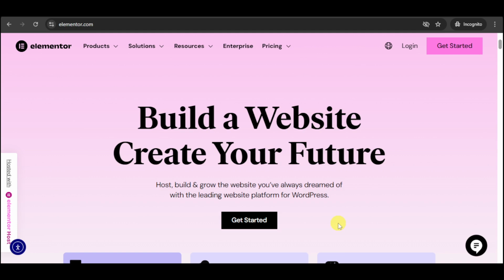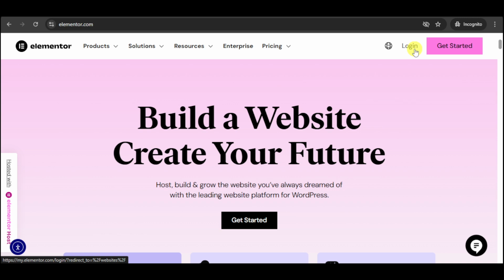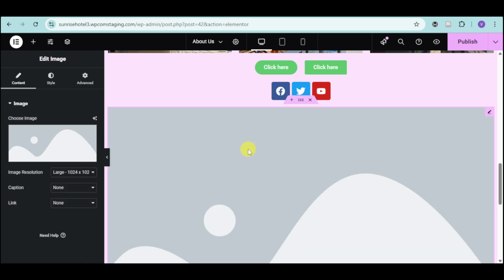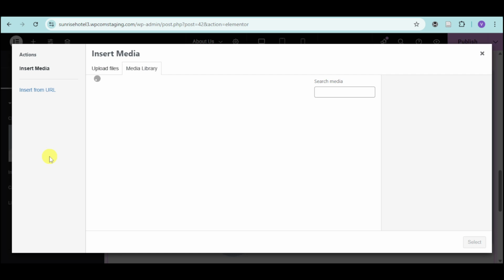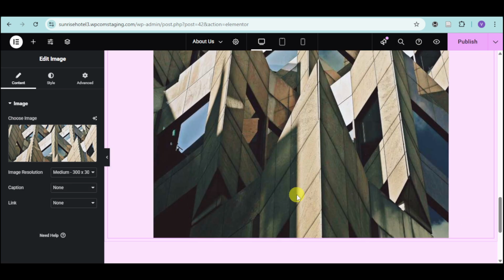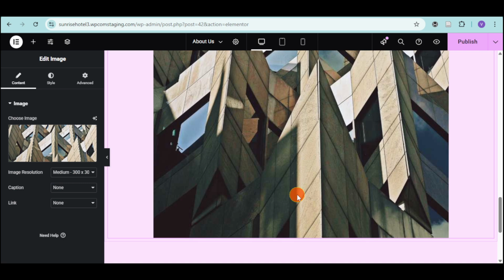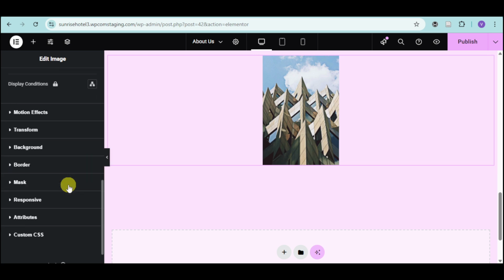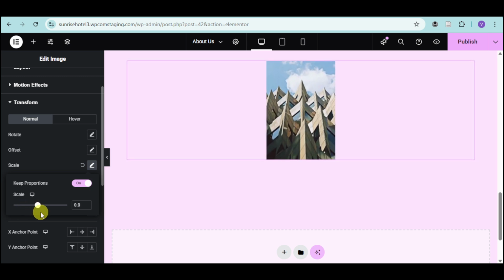How to Crop Image in Elementor 2025 (FULL GUIDE)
Want to resize or crop images directly in Elementor? In this step-by-step tutorial, I’ll show you how to crop an image in Elementor using the built-in editing tools. You’ll learn how to adjust image dimensions, apply custom cropping, and optimize images for better design and faster loading. Perfect for WordPress users who want more control over their website visuals without extra plugins.